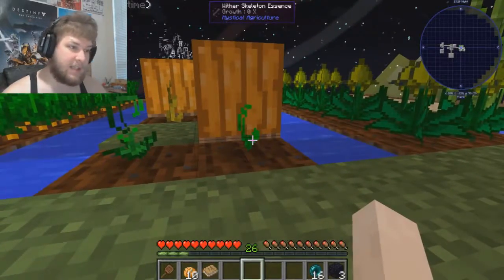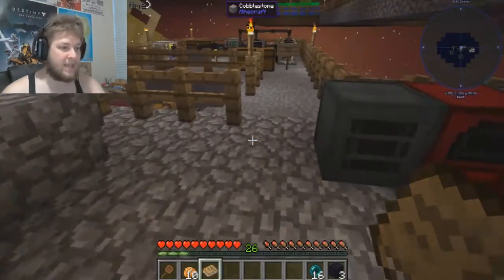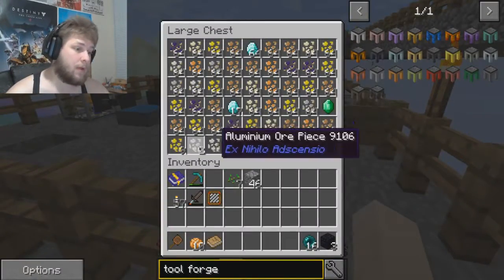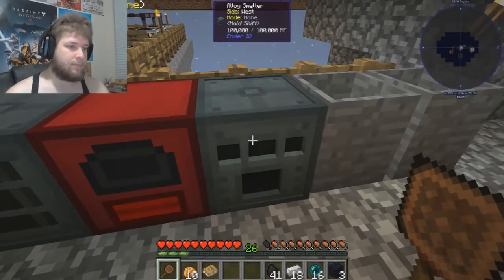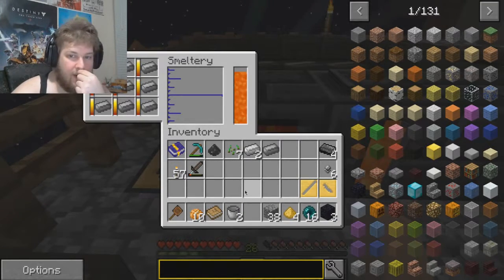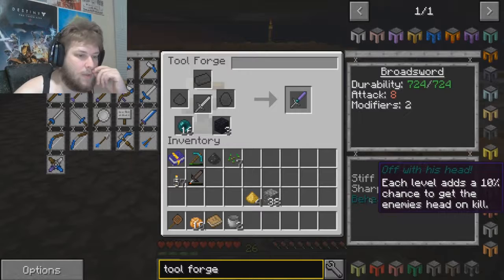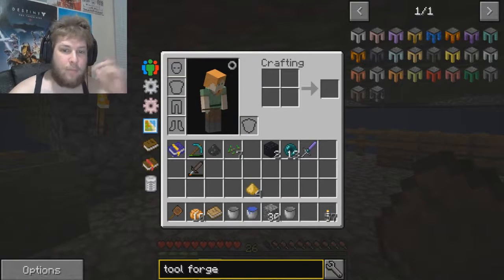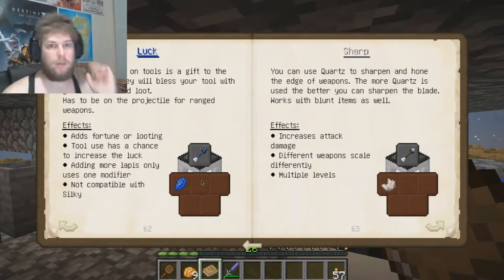Learning how to Tinker SkyFactory part 14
New weapons and tools, learning a whole new system. This is the way we will acquire everything we need. We're getting all of the head we need.
Take that as you will.
With the new tinker tools it will be easier to claim mob parts to make the seeds, with the seeds we make the essence, with the essence we make the glass. Then we build the cage.

Any comments, questions, concerns, and ideas can be left down below or on my twitter @Zecokhan